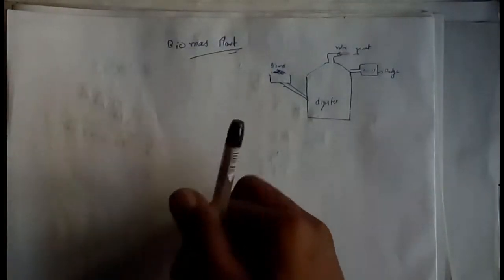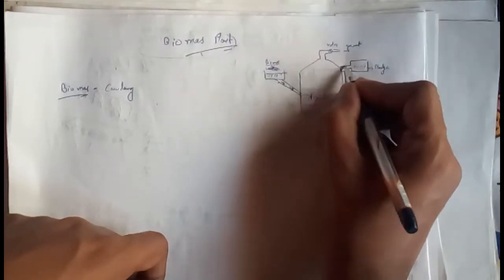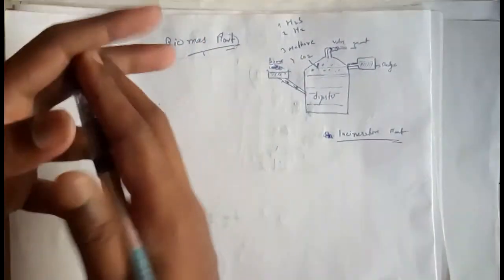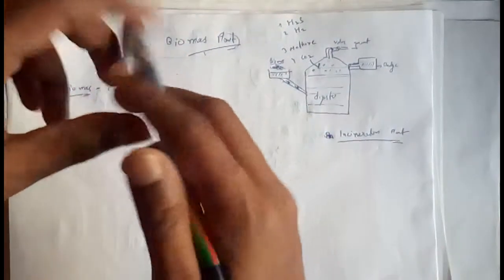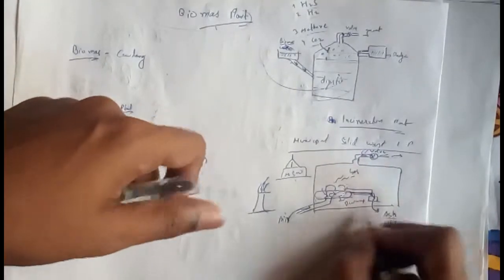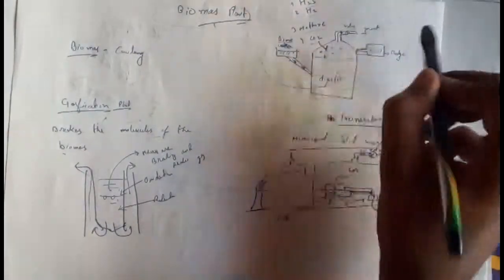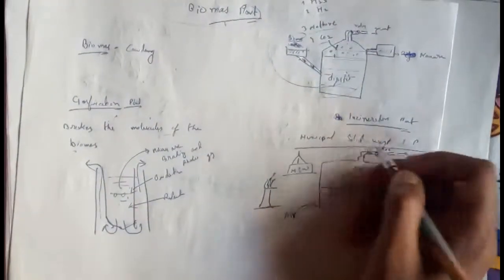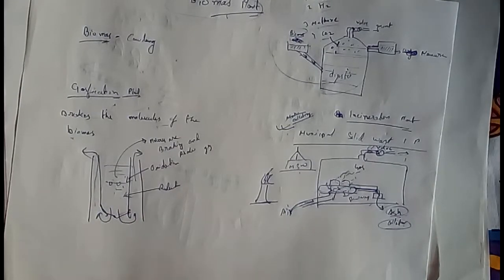Bio gas plant | Gasification & Incineration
In this video lecture, I have discussed
Biogas plant
and
difference btw  Gasification and Incineration,
which are most frequently asked questions in the university exams.
Hope u guys understood.